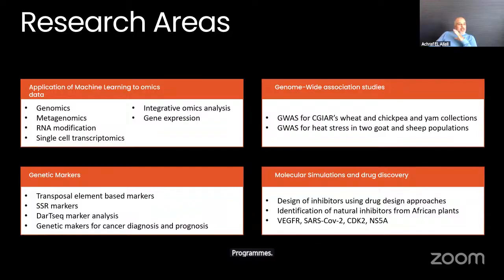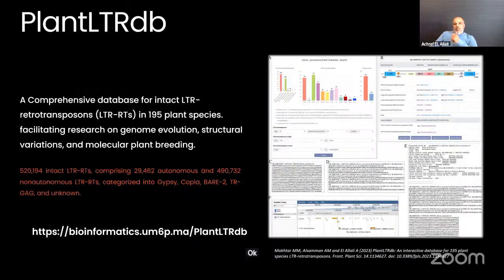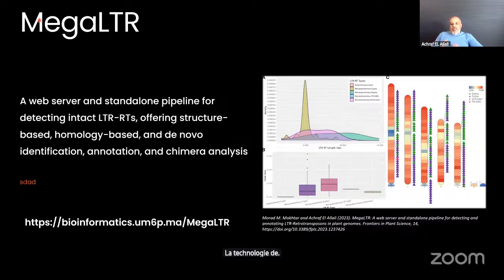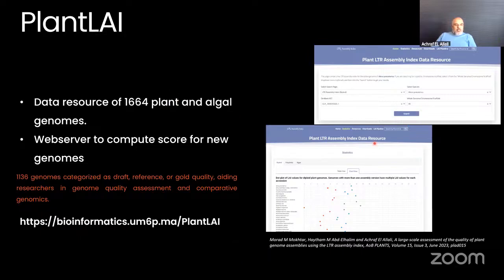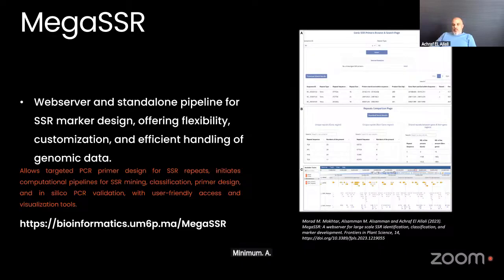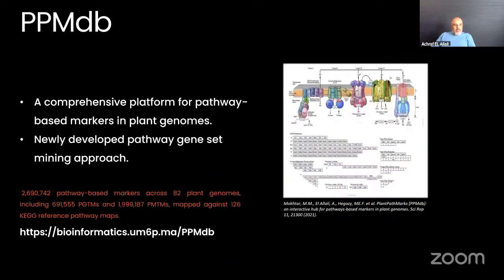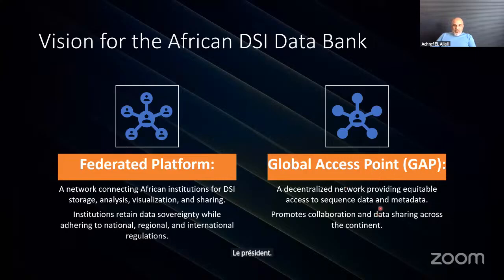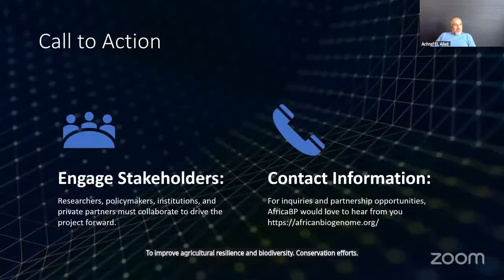Africa-based databases to improve Agriculture, One Health and Biodiversity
This talk was given during the Day 1 (5th May, 2025) African BioGenome Project (AfricaBP) Open Institute West Africa Regional Workshop 2025